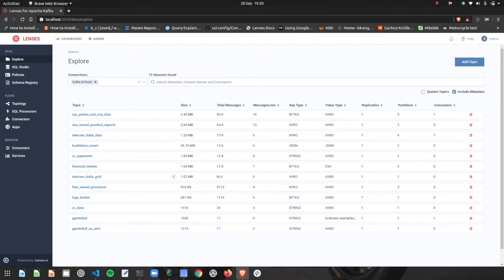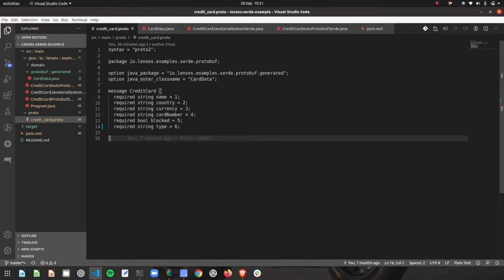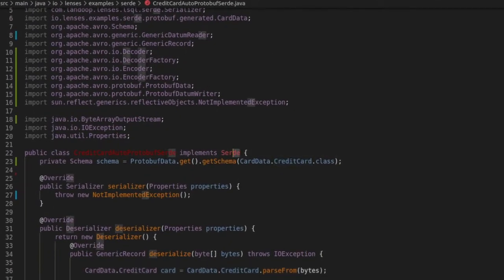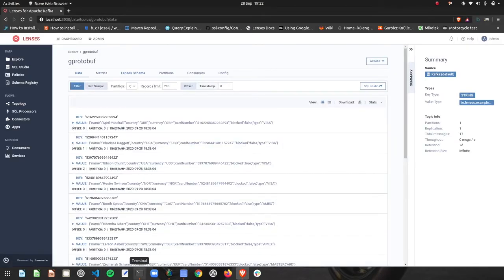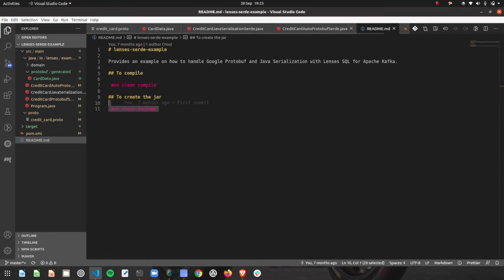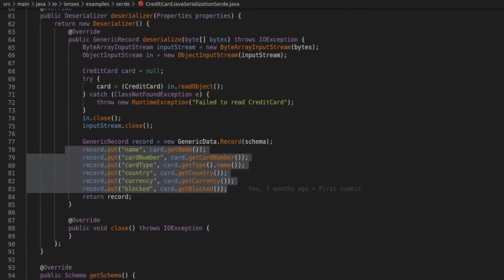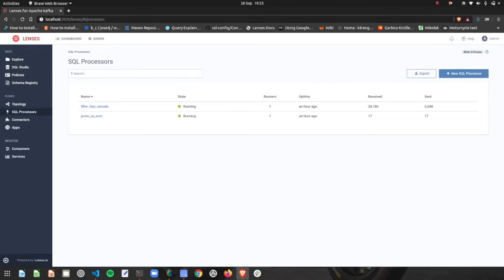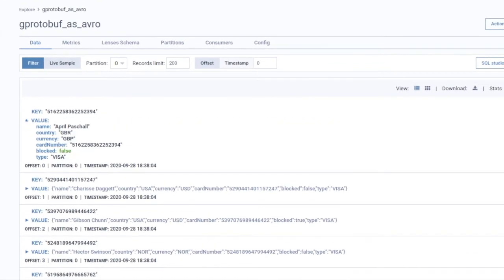Explore & Process Protobuf Data in Apache Kafka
Walkthrough of how to create custom Serde classes that deserialise Protobuf data in ApacheKafka to explore and process in Lenses.io with SQL